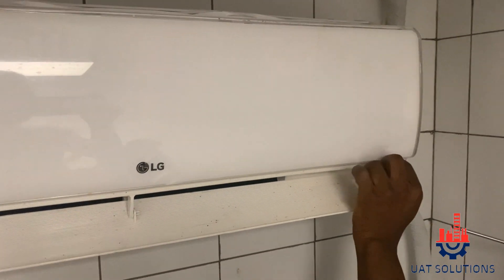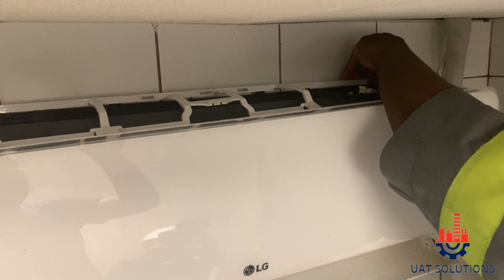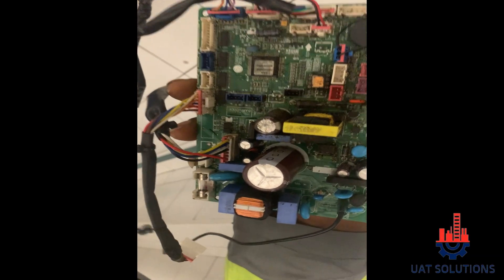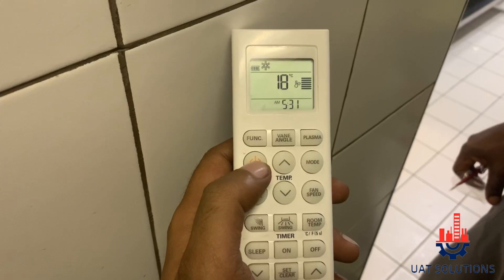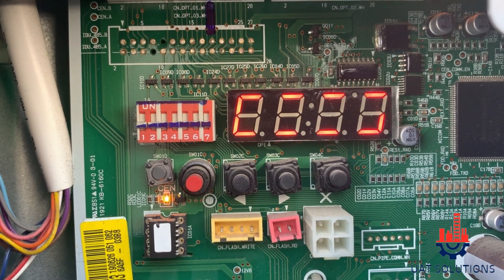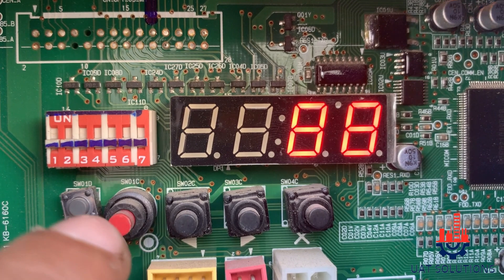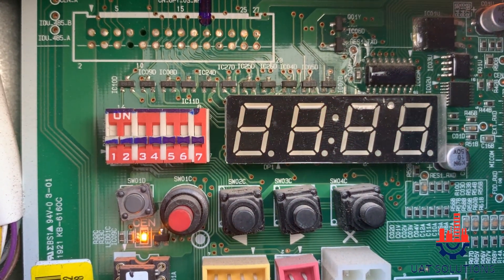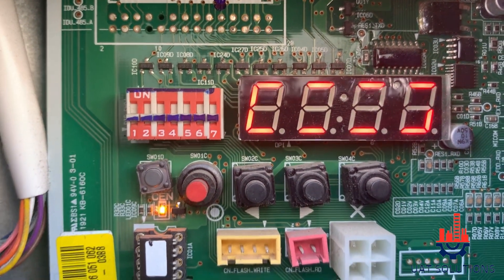LG VRF Multi V5 Training Course | Part 8 | How To Replace Indoor PCB & Configure the Auto Addressing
Find the links of All previous Training Videos for LG VRF Multi V.5

Hi, welcome back to UA Technical solutions this is the part 8 of LG vrf multi v 5 series training course,
In this video it is explained how to replace an indoor unit pcb and configure the address for it to be recognized and communicate with the outdoor unit. Please note if you have replaced the indoor pcb board without the addressing configuration then indoor unit wont communicate with the outdoor.
After replacing the indoor pcb make sure all the indoors have power. You should know the total number of indoor units installed. Make sure all indoor unit are set to off mode from wired controller and remote control.
Then go to the outdoor unit and press the reset button sw01d
System will restart and perform auto testing for at least 3 minutes.
After 3 minutes press the red button sw01c for 5 seconds then release it once 88 shows on display.
Now auto addressing function is activated and outdoor unit will search all the connected indoors, this process can take 3 to 7 minutes, after it will flash  numbers for 30 seconds, these numbers are the total indoor units it was able to detect. If the total known number of indoors match with the number shown on the screen it means the addressing is completed. If you see lesser number on the display then it has failed to see all the indoor and further troubleshooting is required.